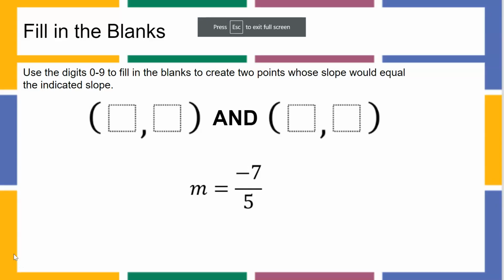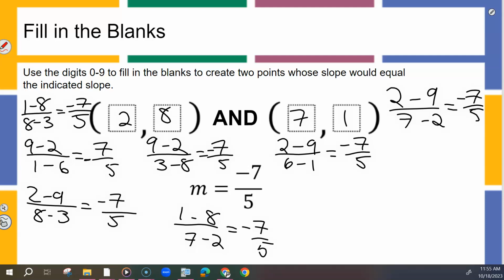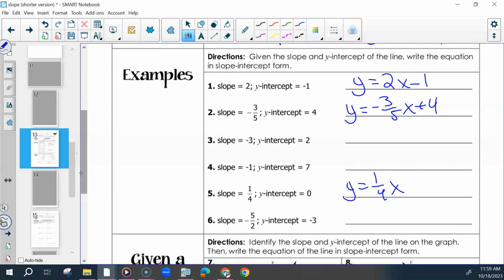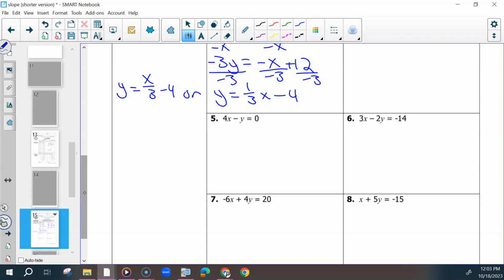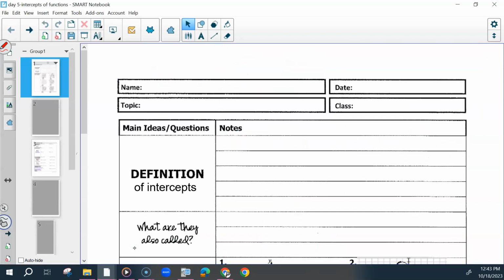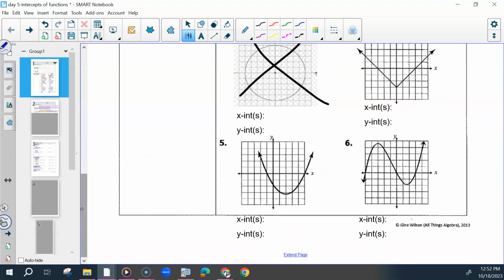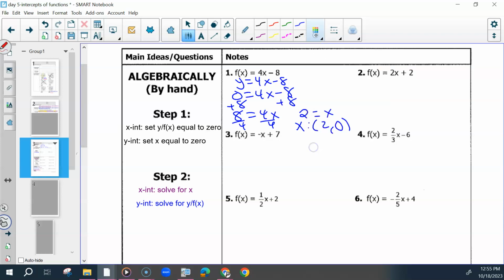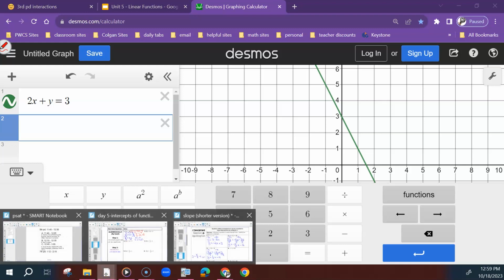Adv. Alg 1 5th 10-18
We went over a warm up where you had to find ordered pairs that would equal a certain slope. Then we finished going over the problems with slope fractions. Then we talke dabout how to write equations in slope-intercept form when given slope & y-intercept and how to convert standard form to slope-intercept form. We started our notes on intercepts. We talked about the definitions and how to find them on a graph. Then we started finiding intercepts algebraically.